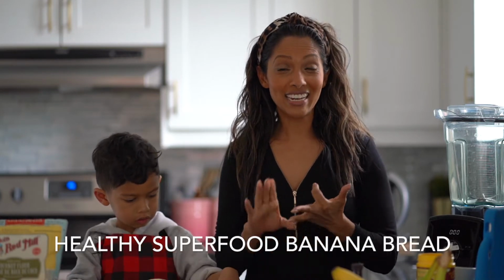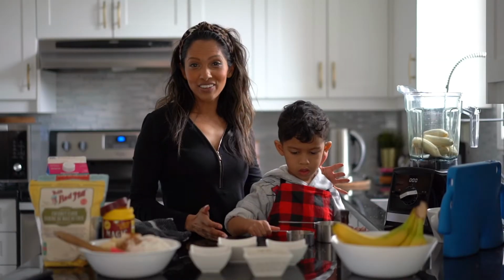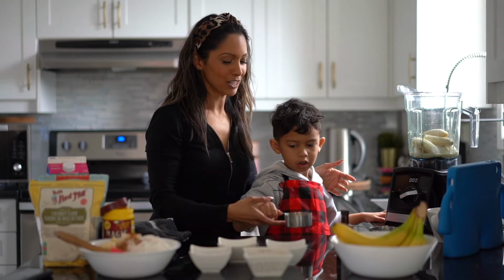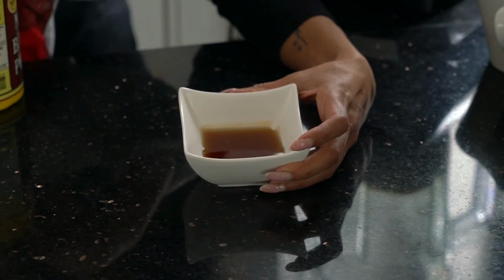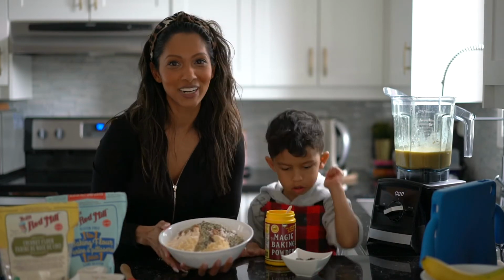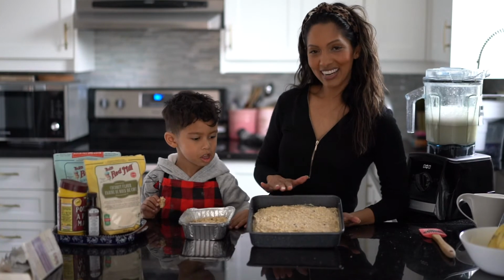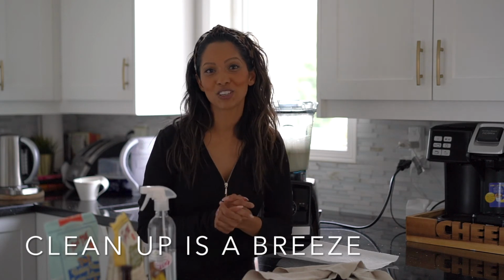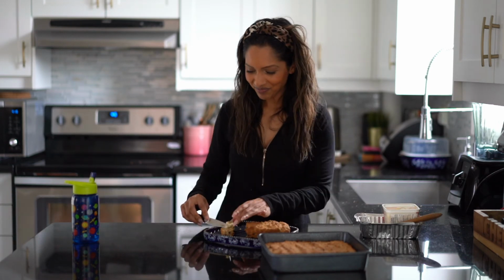Healthy Banana Bread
Learn how to make a Healthy Banana Bread using superfood ingredients with Lisa Chang.

In the Kitchen with Lee & Zee - (Episode 1) Superfood Banana Bread

🍌🍞 Join the Banana Bread craze with my Superfood Banana Bread recipe - PERFECT for ALL SUPER KIDS alike 🦸🏻‍♀️🦸🏽‍♂️🦹🏿‍♀️🦹‍♂️
(trust me, parents...these kids won't even know there's a tonne of healthy ingredients in this one)

Together, Zave and I whipped up a gluten/dairy-free and allergen-friendly banana bread that was made using JUST ONE blender. You can totally use a bowl for the recipe and swap out all nut ingredients with nut-free alternatives. It comes together in minutes and gets devoured in seconds 😋.

Recipe is as follows:
3 medium ripe bananas
1/2 tsp good quality vanilla
3 tbsp melted coconut oil
2 tbsp maple syrup
3/4 unsweetened almond milk (or any nut-free alternative)
1 whole egg
1 1/4 cup 1:1 gluten-free flour blend
1 1/4 cup whole rolled oats
1 1/4 cup almond, oat or coconut flour
1/2 tsp cinnamon
2-4 tbsp flax meal, chia and hemp seeds
3 1/2 tsp baking powder
3/4 tsp sea or Himalayan salt
1/4 cup dark cacao chocolate chips
Blend wet ingredients, and then add dry ingredients. Blend together. Preheat oven to 350°C. Pour batter into a greased cake or loaf pan. Bake for 1-hour checking for readiness with a toothpick. ENJOY and leave a comment on what you think or if you have questions.